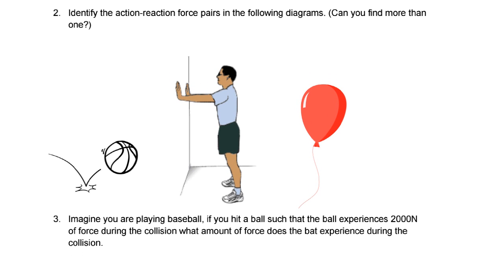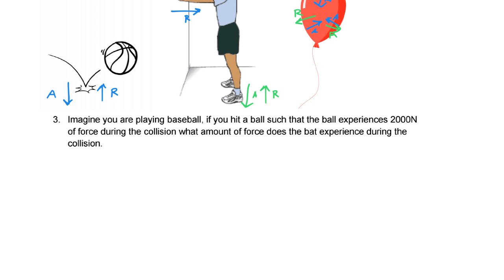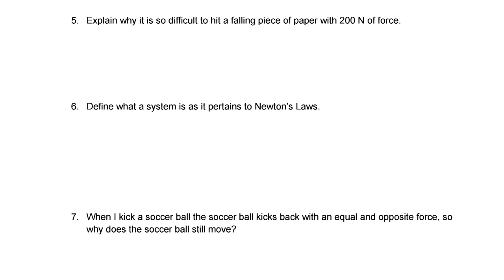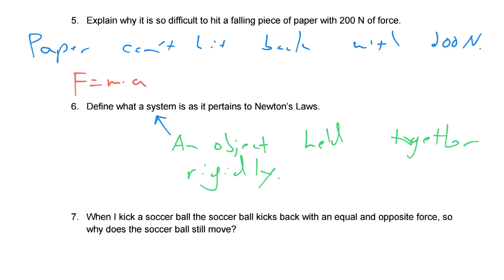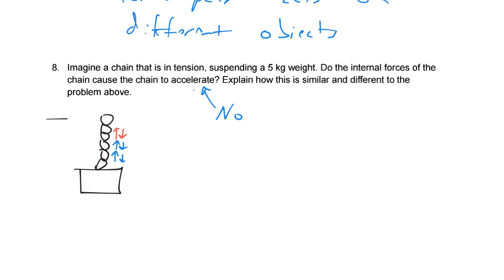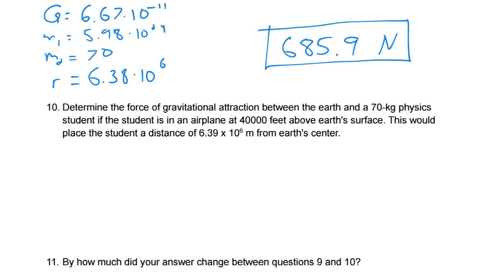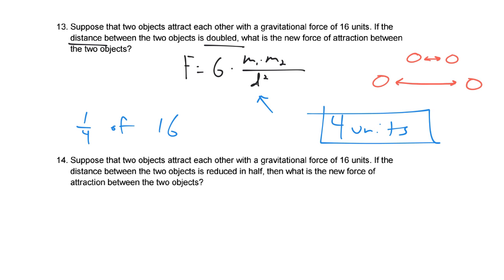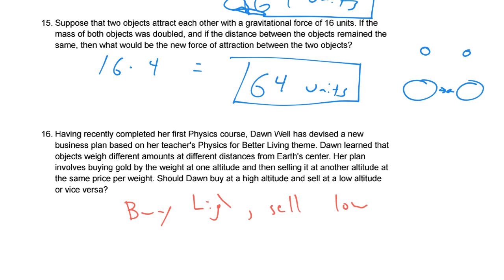Lecture 15- Unit 4 Newtons 3rd Law Test Review